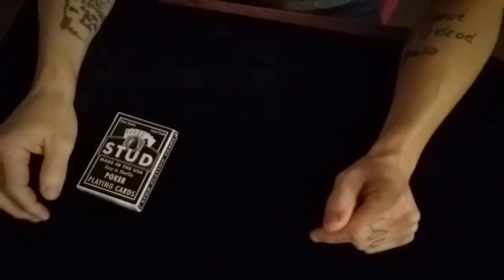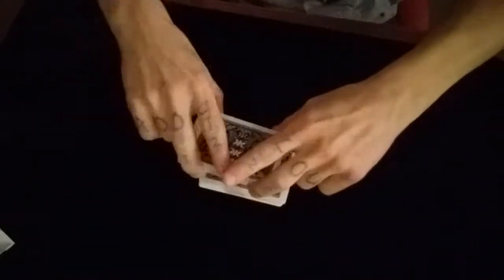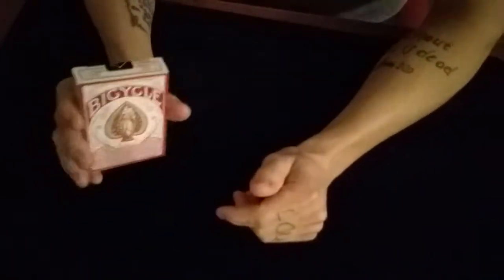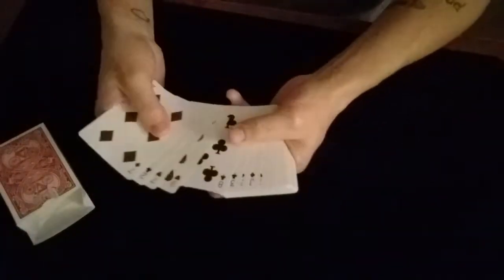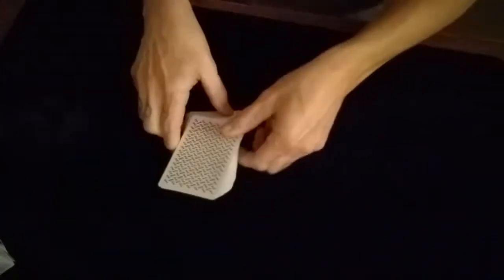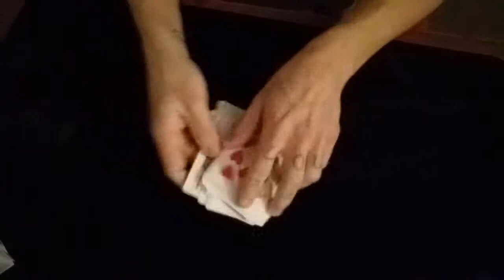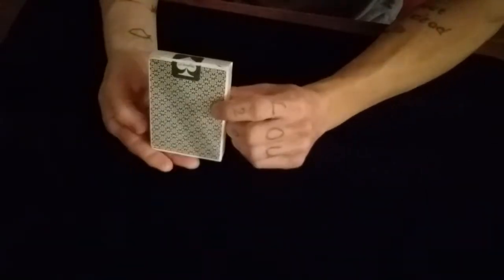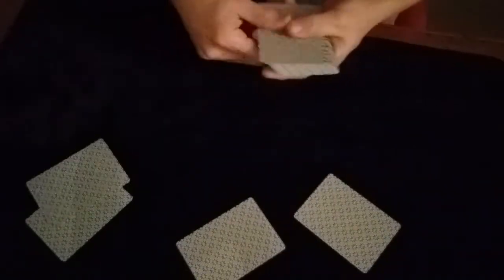Top 5 decks for tabled use!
My personal selections for tabled play, close up, and shuffles consist of these 5 decks. I list 1 honorable mention.
Decks
Honorable mention: Stud poker playing cards
5: Bee casino playing cards
4:Bicycle autobike no. 1
3: Bee 1902 Cub special Erdnase
2. Green Monarchs
1. Madison Dealers